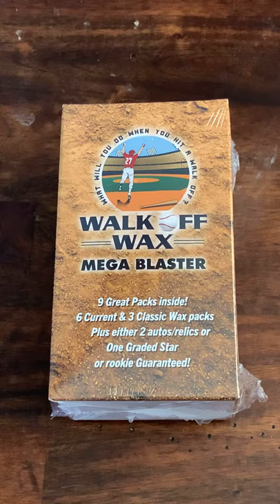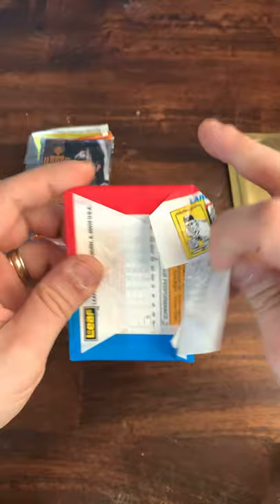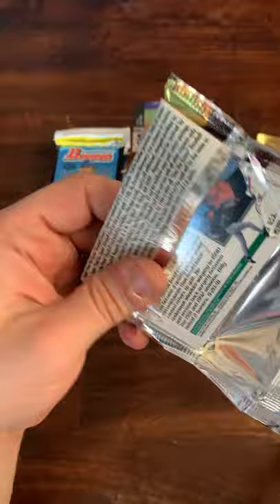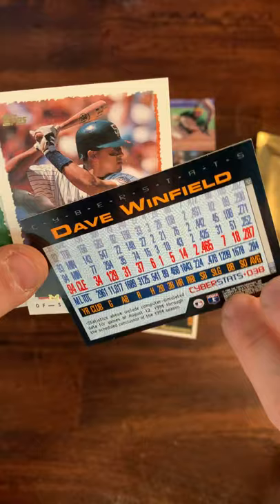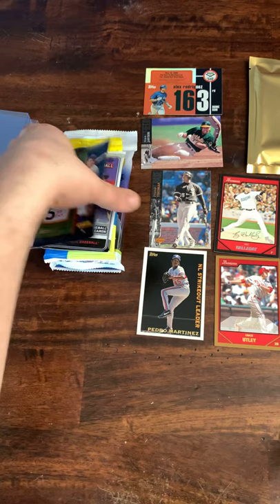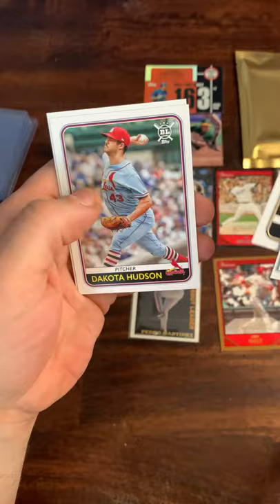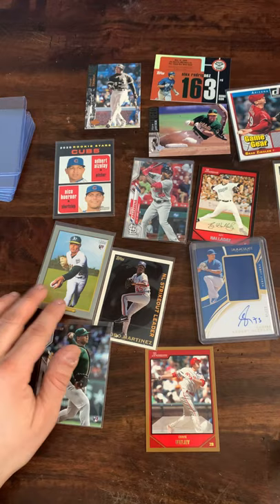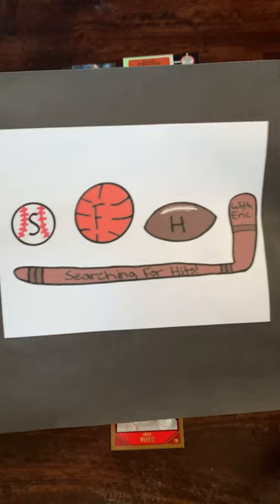Walk off Wax Mega Blaster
So excited to open this product up.  I’ve seen it on many channels including Jabs but couldn’t get hold of one (until now).  Check out what I got!